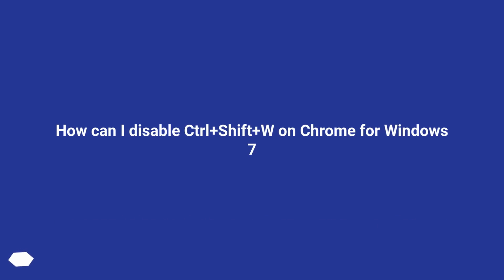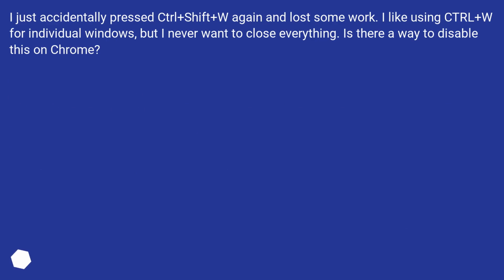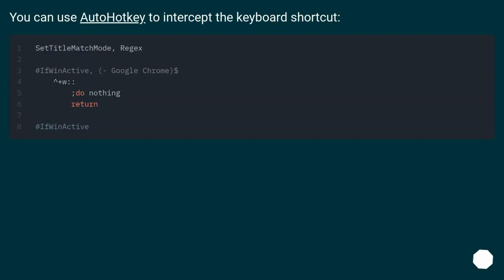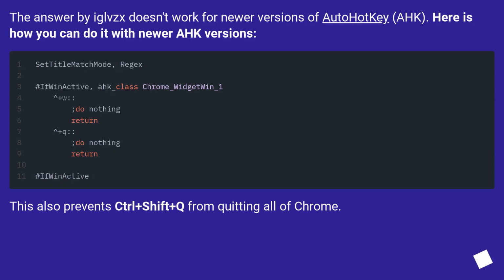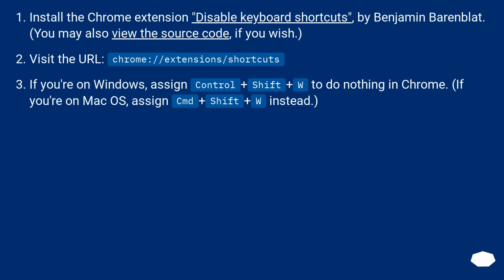How can I disable Ctrl+Shift+W on Chrome for Windows 7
Chapters
00:00 Question
00:30 Accepted answer (Score 10)
00:45 Answer 2 (Score 23)
01:13 Answer 3 (Score 3)
02:04 Answer 4 (Score 2)
02:39 Thank you